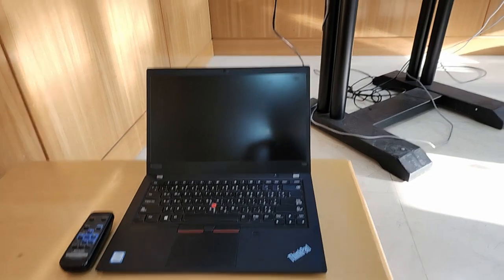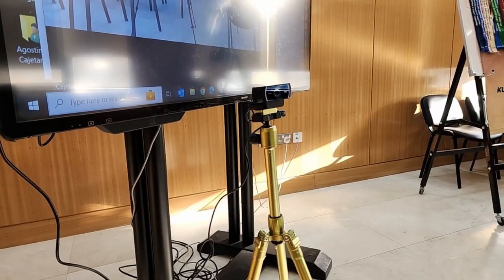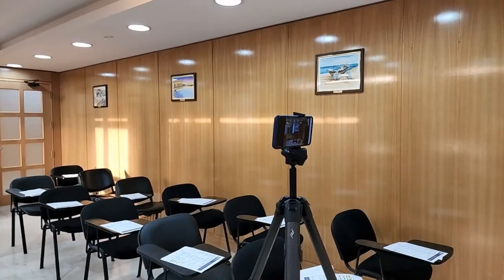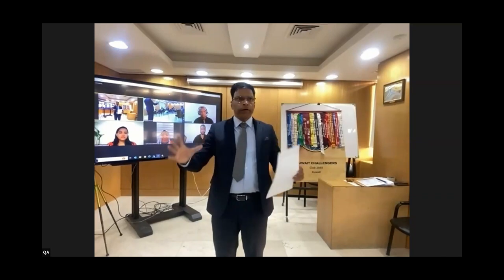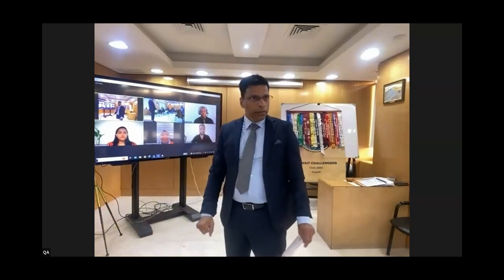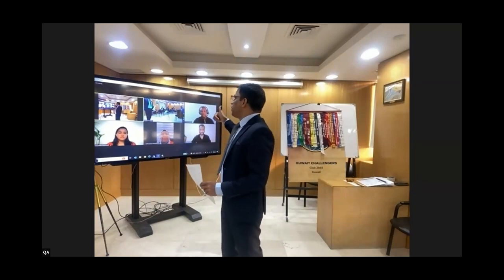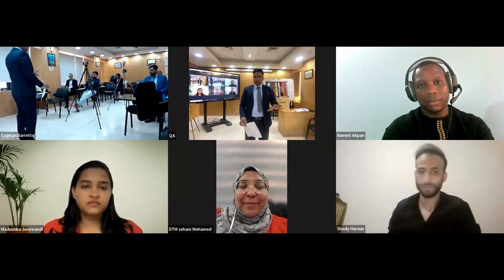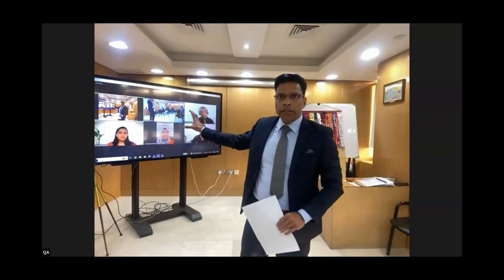Hybrid Meeting Setup and Demo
Here's how I setup our hybrid Toastmasters club meeting in less than 10 minutes. The setup is very low-tech that makes use of available tools. The only specialized device is the speakerphone that is used as both the microphone and speaker.
General setup.
1. Laptop connected to TV and running the ZOOM client. The audio is disconnected on the laptop to avoid echo. I connected a dedicated webcam to the laptop facing the audience to give online audience a good view of the physical room.
2. Mobile running zoom and connected via Bluetooth to the Anker Speakerphone
That's about it. You can see the actual meeting quality at the at of the video.